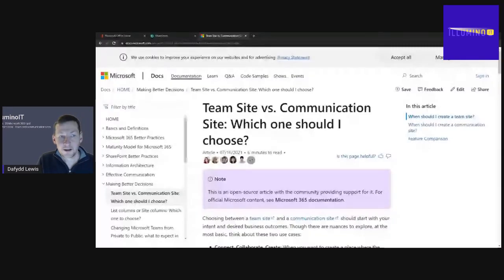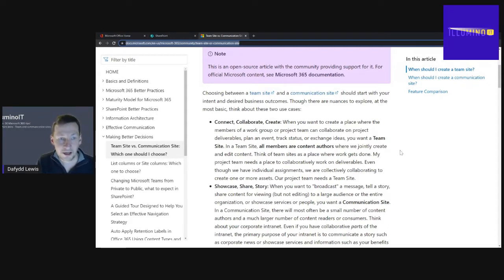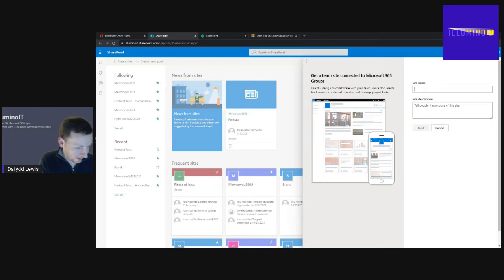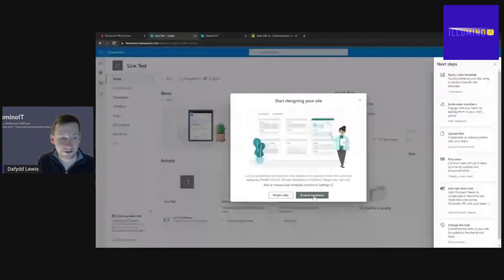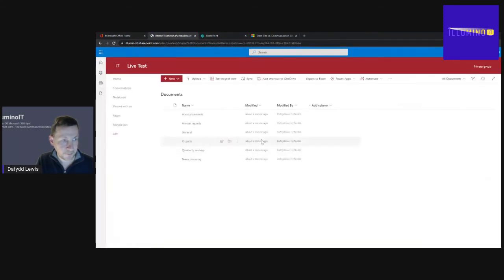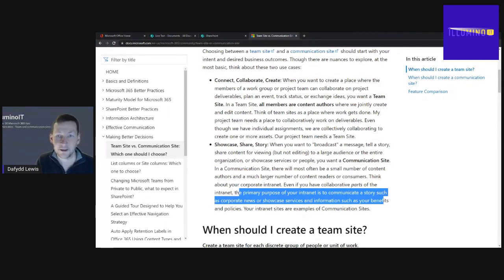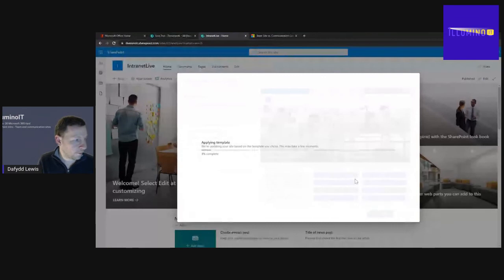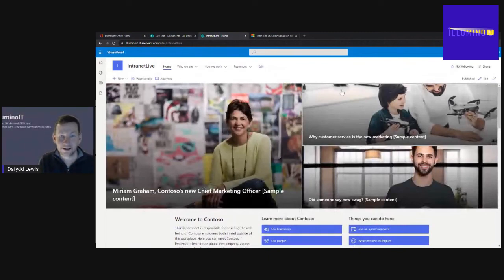Microsoft Sharepoint introduction - Team and Communication Sites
Learn about team and communication sites within Sharepoint. We'll give you a quick introduction, including when to use one or the other.

Taken from our 30 days, 30 Microsoft 365 tips series.